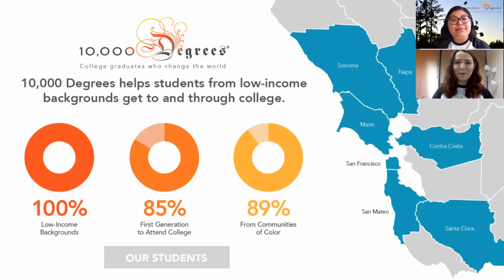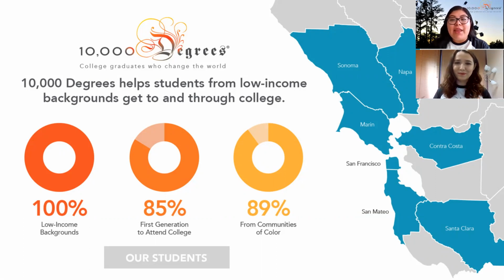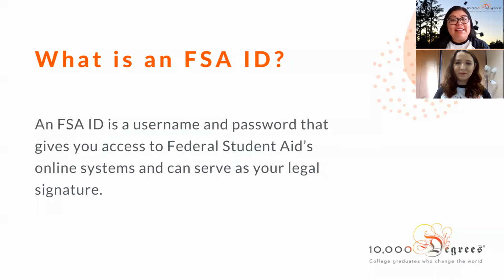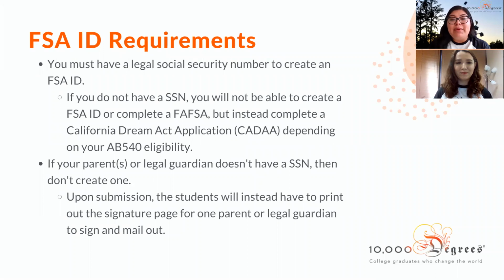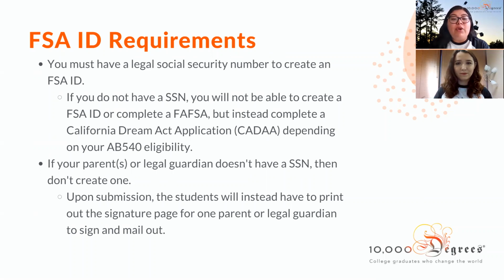Creating an FSA ID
This video will explain the steps of creating your Federal Student Aid ID needed to complete the Free Application for Federal Student Aid (FAFSA) and cover frequently asked questions about this process.